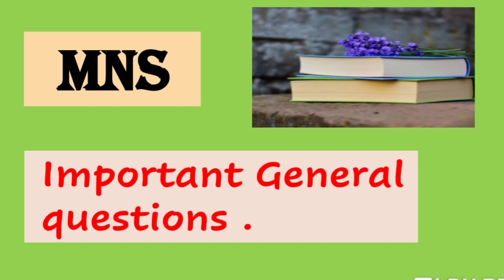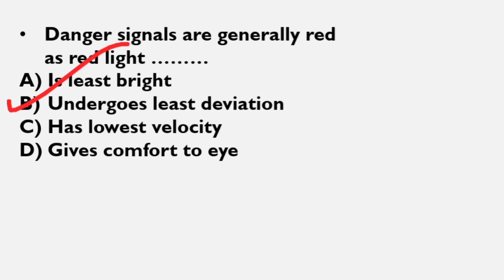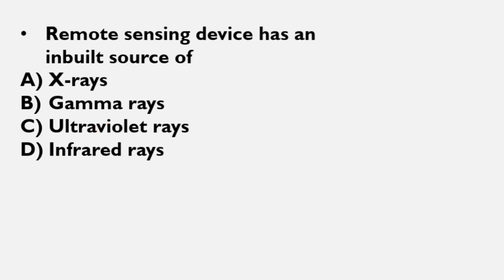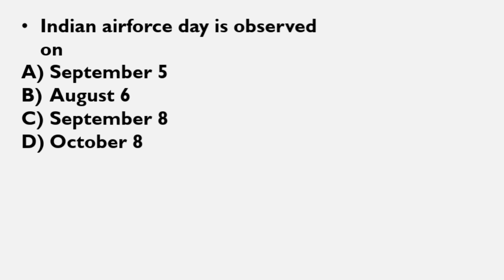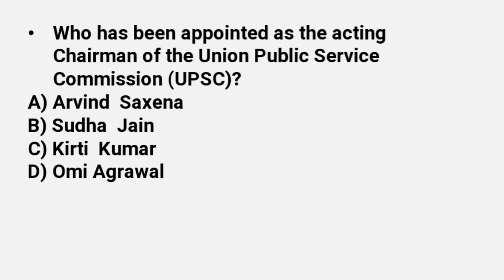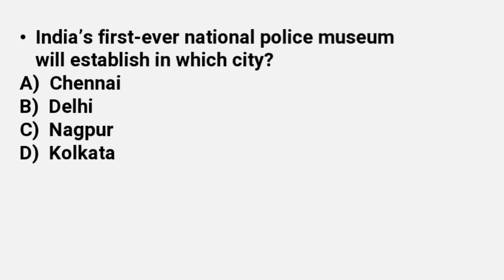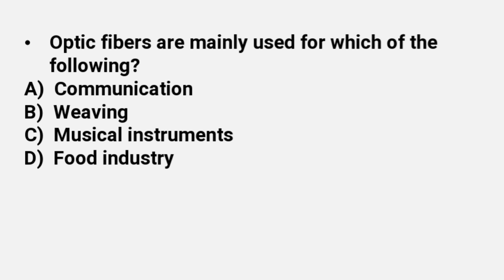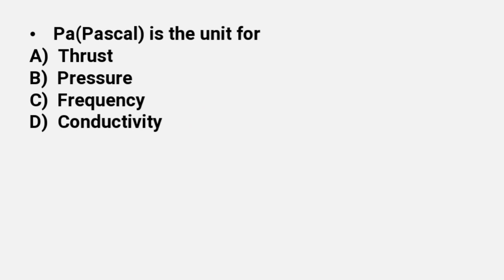Important General Questions for MNS 2020 //4